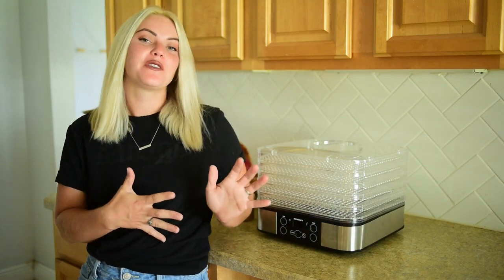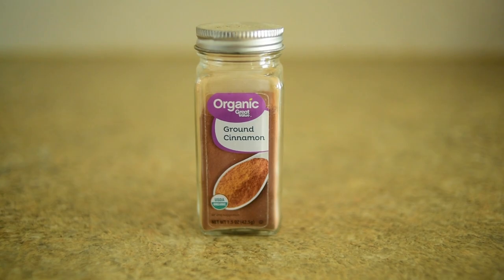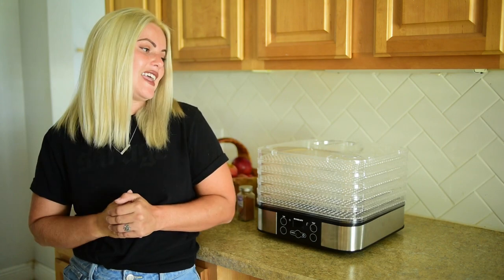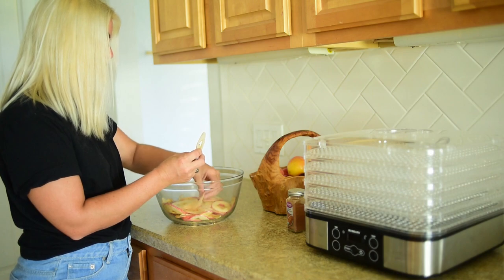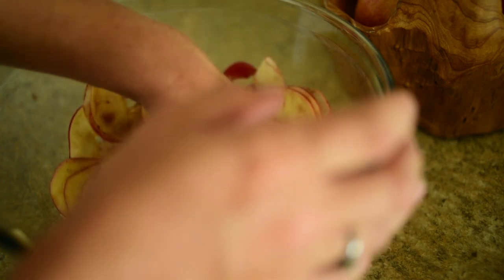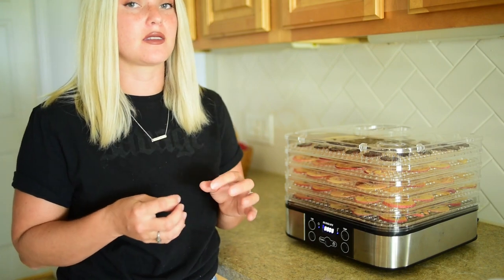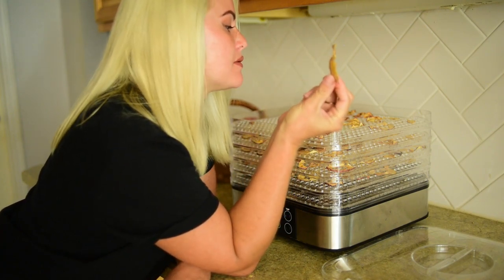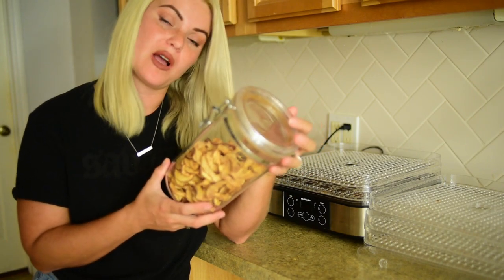Tasty Homemade Two-Ingredient Apple Chips Recipe | SUNGLIFE Food Dehydrator | Farm Fresh Recipe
I have wanted a food dehydrator for a long time, and we finally got one! I wanted to share my experiences with you all and thought it would be fun to share a simple two-ingredient recipe that I am loving. Apple Chips! ↓↓↓↓↓↓↓↓CLICK SHOW MORE↓↓↓↓↓↓↓↓

SUNGLIFE food dehydrator
Mandolin Slicer (Currently on Sale At Time of Posting!!!)
Glass Jars For Storing Your Apple Chips